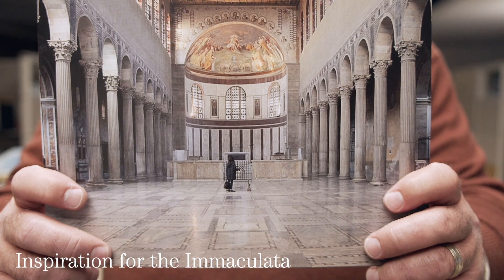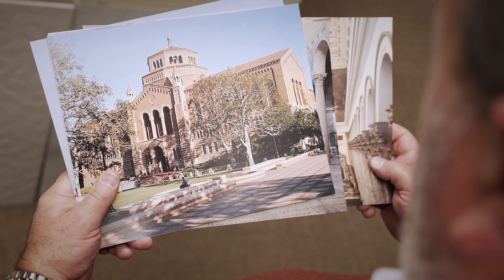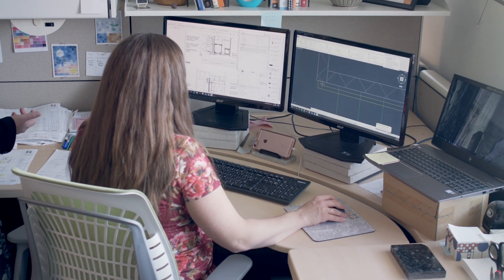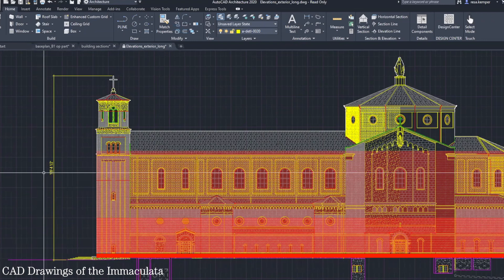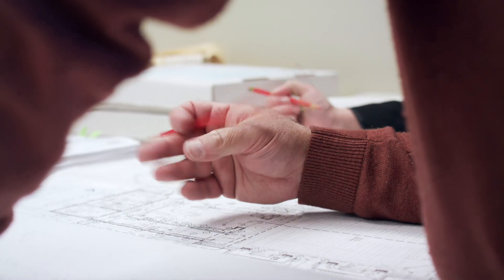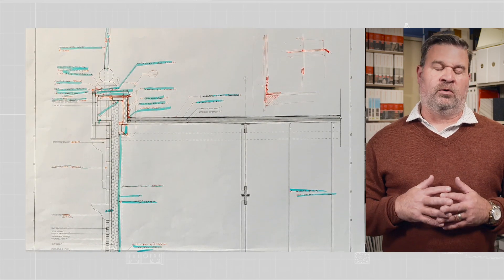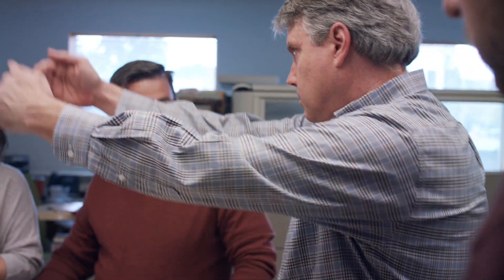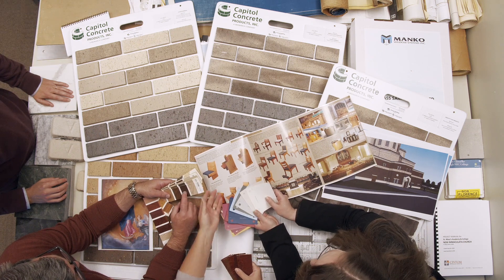New Buildings & Old Traditions – The Immaculata – November 1st Update Video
– Designing a modern building full of state-of-the-art systems is no small feat. Yet, add the complexity of doing so within the requirements of liturgical beauty, a traditional design, and a budget.

Meet Civium. The architectural firm whose team has been responsible for developing and designing the Immaculata. Working closely with the US District and the team in St. Mary’s, the Civium team is a perfect blend between competent professionals and personable characters.

[David Heit] So today more than ever, the design of a modern building truly is a combination of both art and science. Particularly with a classical or traditionally styled building, we really have to focus on things like the proportion and the composition of all the elements coming together to make sure that they come together to be truly beautiful.

[Ryan Pigg] I am particularly interested in traditional architecture and traditional Catholic architecture. I agree with Dostoevsky: beauty will save the world, and I think this project is a move to push beauty into the front and center of the parish life. Without the good, the true and the beautiful, we can never truly know God and I think that this is a step towards the beautiful in a real true way.

My name is Mariah Scott. I am a Project Architect with Civium Architects. My name is Theodore Demonchaux. I am a Project Manager. My name is Ericka Tennal, Senior Interior Designer. My name is Resa Kemper, and I am Project Manager. My name is Ryan Pigg. I am an Architectural Designer. My name is David Heit. I am the Principal of Civium Architects.

[David Heit] So the new Immaculata, while being a traditional building and its appearance is truly also a very state of the art building in the systems that it contains. We have a very complex HVAC system in which units will serve multiple spaces depending on which spaces are occupied when, allowing us to be more efficient in the number of units we have to put into the building as well as how much energy the building will consume when it is in operation. The building also will have a state-of-the-art audio system for sound reinforcement. We are using a radiant floor heating system in which hydronic tubing will be buried in the floor underneath the granite finish flooring that you will all stand on. There has been an interest too in making sure that we have the ability for video recording of the Mass. We are incorporating all of the latest forms of fire protection in the building.

[Resa Kemper] So right now this church is a very complex design and we have a lot of wonderful details that we all want to bring everything into this design, and to do so we have to make sure that our drawings all line up; the structural engineer with the mechanical engineer, the electrical engineer, the lighting consultant, and our team as we design the architecture.
[Ryan Pigg] Towards our completion of our 100% Core & Shell Set we needed to understand how the drawing looked at kind of a full scale rather than just looking at it at half scale, so we printed the large 24x36 drawings of our front façade elevation.

[David Heit] The single wall section from foundation to top of wall on the façade of this building would not even fit on one sheet. In fact it spanned across four sheets which made it very difficult to understand what that wall really looked like. So one evening for my convenience I taped them all together and quickly began to realize I just created a drawing that was taller than myself even, as it stood nearly seven feet tall we had to tape it up on the wall. The actual wall that that drawing represents will be sixteen times taller than that drawing is.

What we have left to do is to continue to work with the owner on the more aesthetic and visual details of the building picking out particular light fixtures for their decorative effect, looking at the finished materials that will clad floor and wall surfaces, what are the colors of those materials, what are the patterns that we are putting them down in. We have also begun collaborating with a liturgical painter who is identifying places throughout the building that are most appropriate for liturgical artwork and what the themes that they would use and the color scheme that they would use in the building, so we are now working with them to help make sure that all of the surfaces that we are giving them are properly prepared for their for their decoration.

[Resa Kemper] We have wonderful people who are very knowledgeable, but we also like to have fun and joke around with each other.

[Ryan Pigg] Honestly, I love the people the most. I have been really blessed to work with Father Rutledge and then work with Bill Drew and...